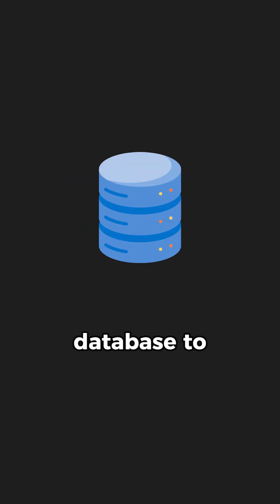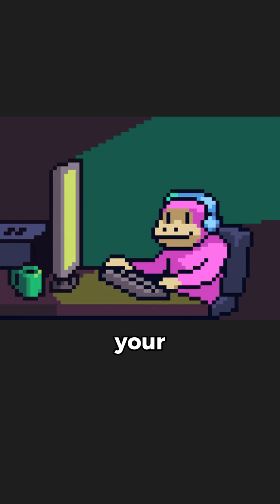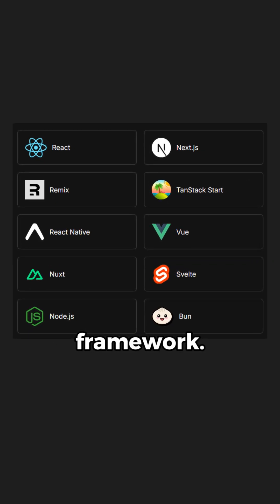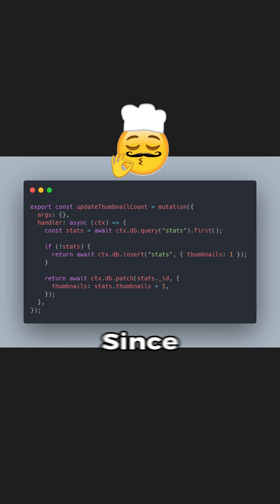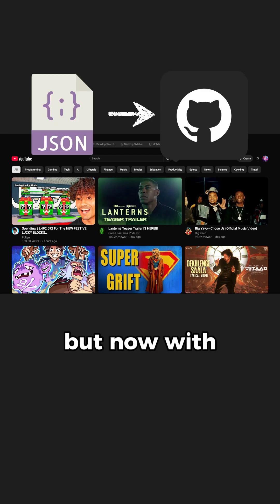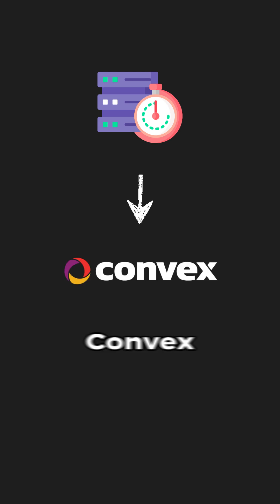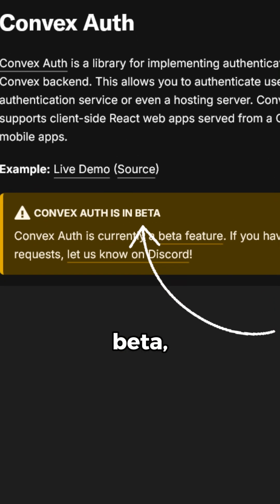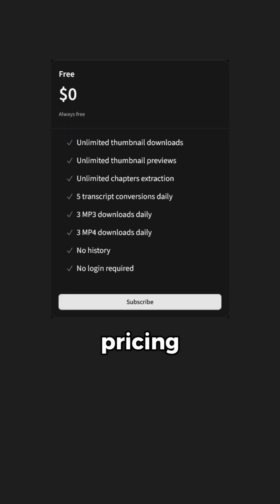The easiest database to learn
Convex is a goated tool for beginners and those who are scared of backend and databases like me.